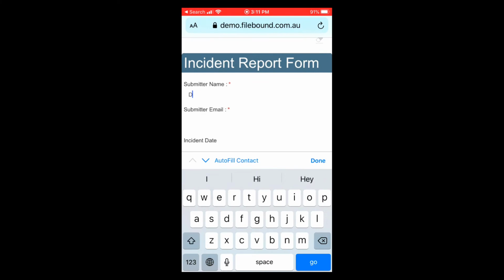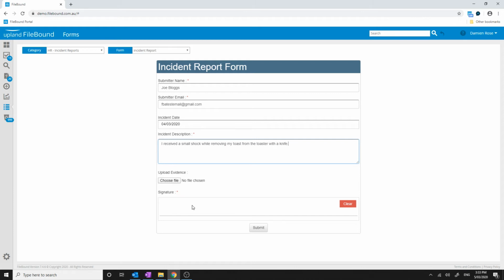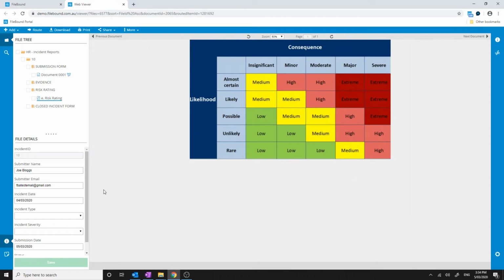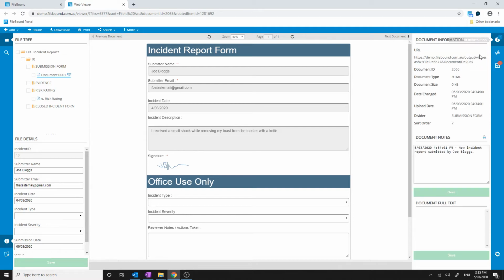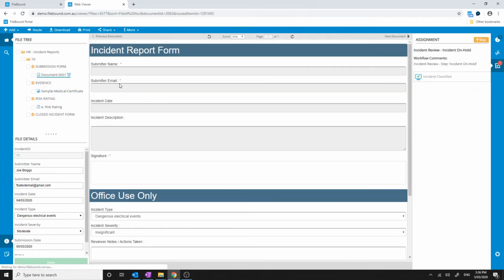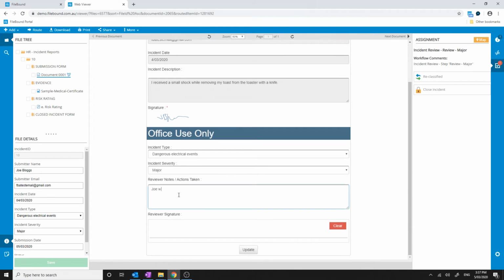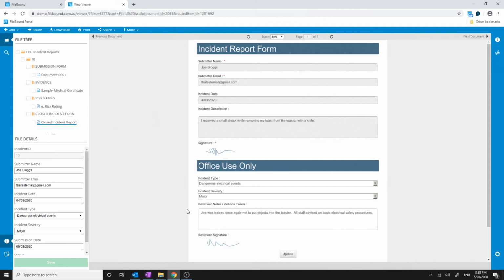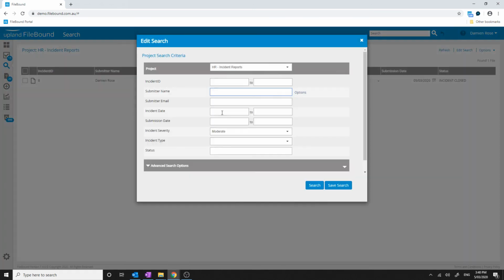Incident Reporting using FileBound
Incidents are events in our lives that we otherwise wish we never had to deal with... but we do!  It is of great importance that we capture, action and track incidents and the subsequent actions that arise.  This give us the potential to mitigate future events, as well as provide auditability and maintain organisational compliance.

Imagine being able to capture the details of an incident right after it occured! FileBound makes this possible through the eform and workflow features.

to find out more.